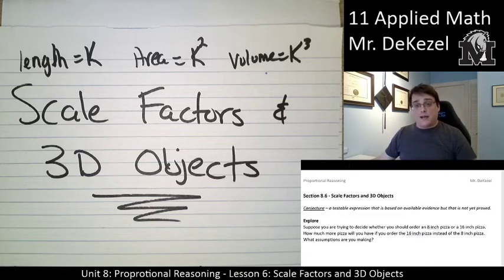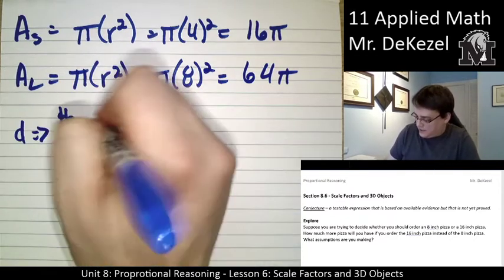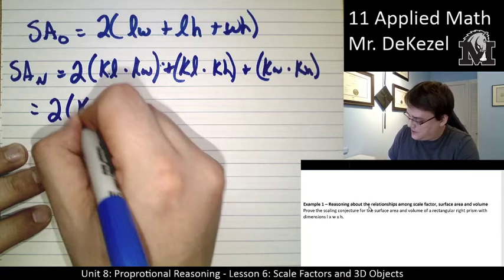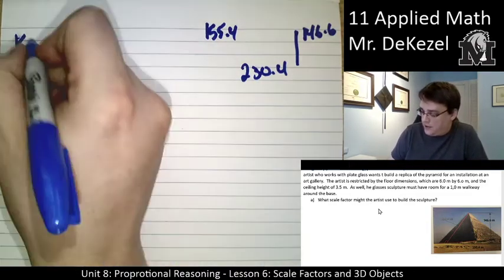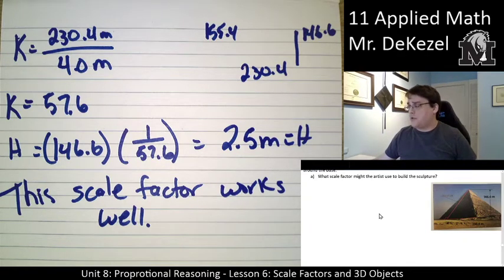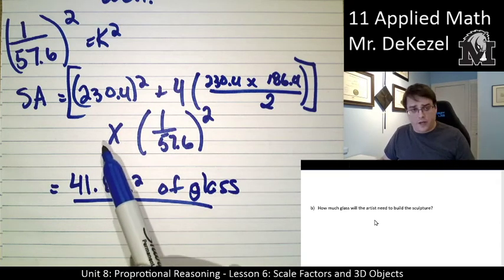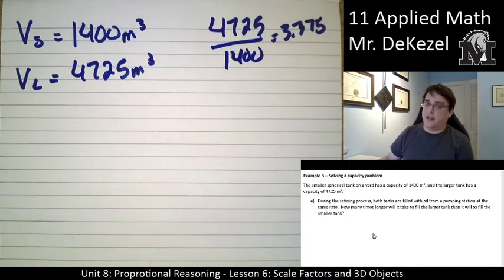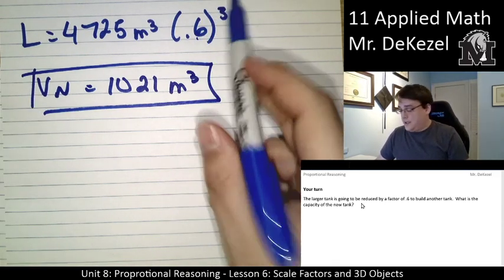8.6 Scale Factors and 3D Objects - 11 Applied Math